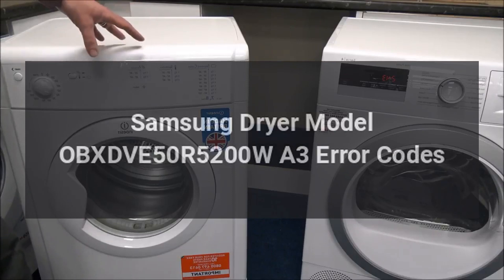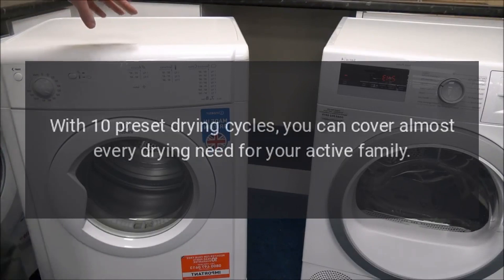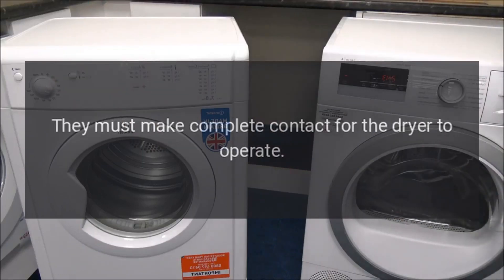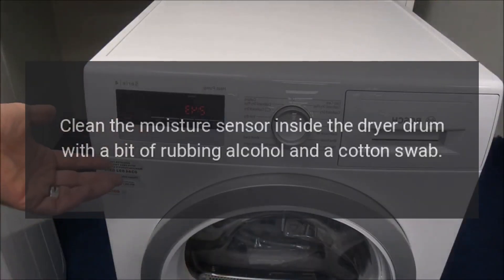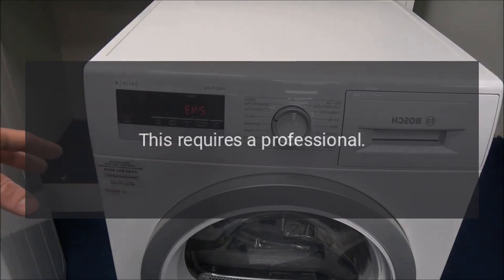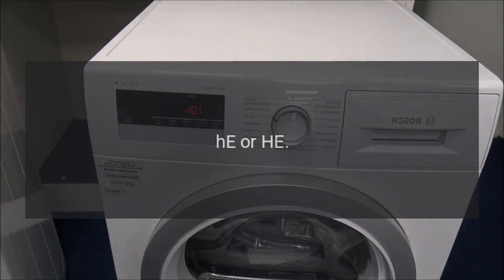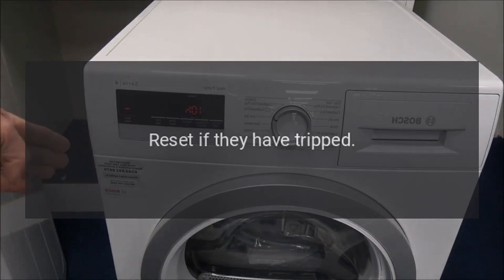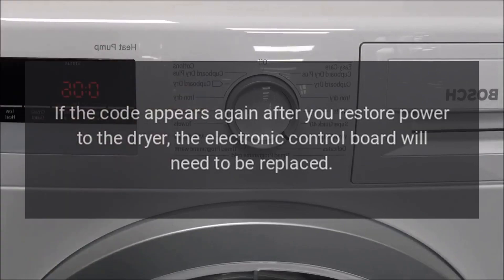Samsung Dryer Model OBX DVE50R5200W-A3 Error Codes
Geek Squad® Certified Refurbished products are thoroughly, painstakingly and lovingly tested, so you can be sure that your device will work right, right away